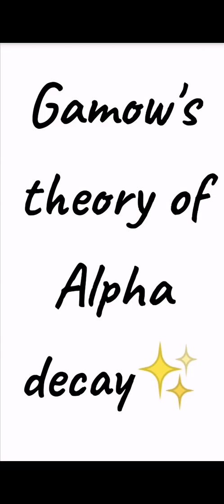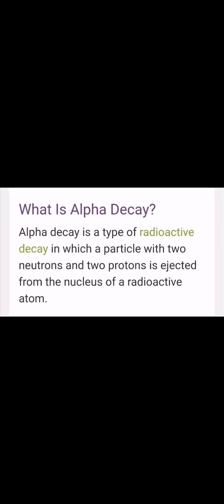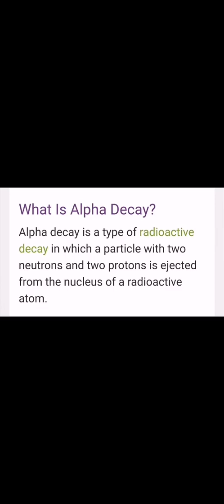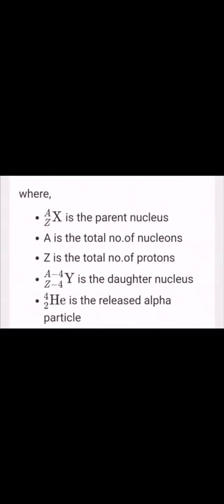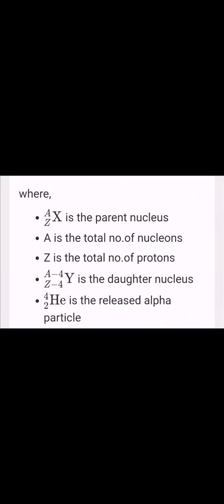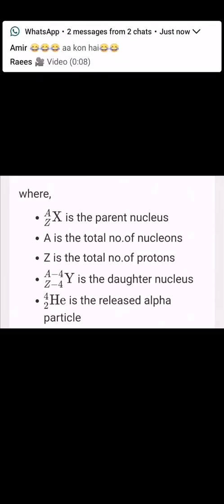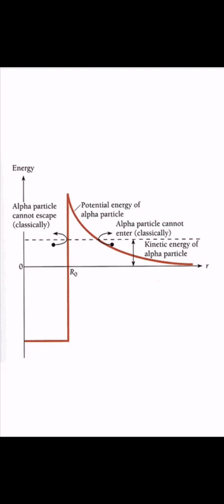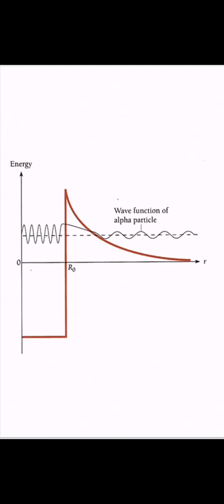Gamow's Theory of alpha-decay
This is the detalied lecture on alpha-decay and Gamow's theory of alpha decay. In Gamow's theory Jorge Gamow quantum mechanicaly proved that a particle with les energy as compaired to the potential barrier can escape the potential barrier through quantum tunneling